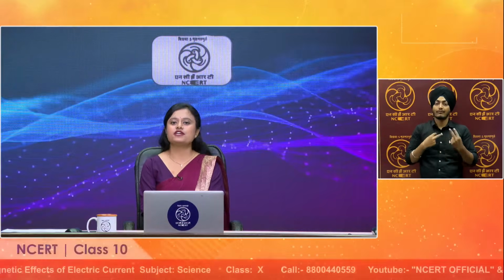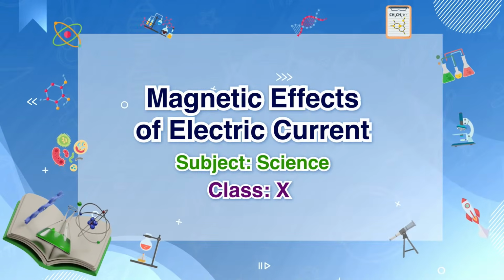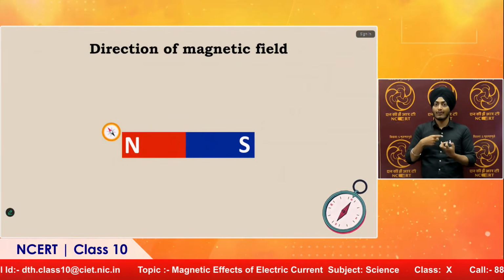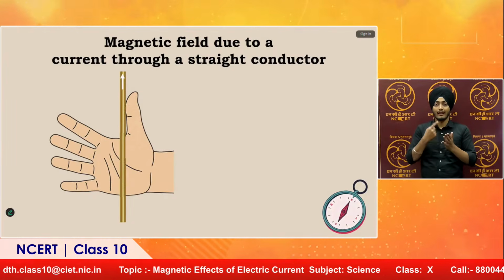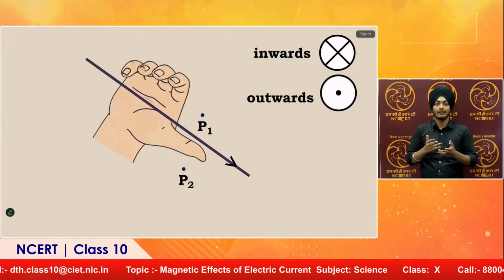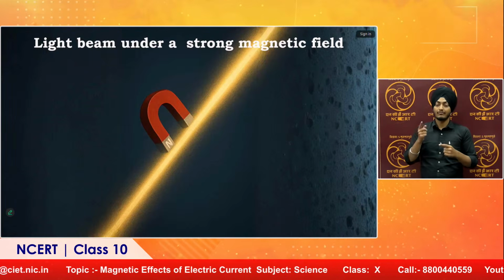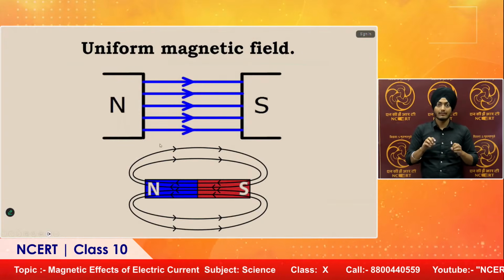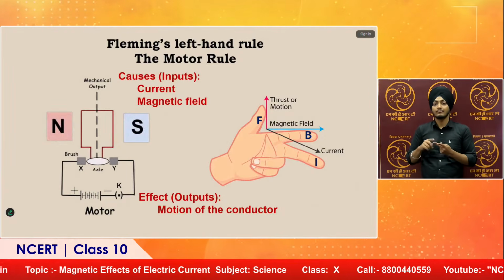NCERT Magnetic Effects of Electric Current Subject: Science Class: X Live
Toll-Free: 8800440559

Expert - Mr. Bergin G.
PGT Physics Government Boys Higher Secondary School Sayalgudi, Tamilnadu

academic growth.

LIVE Schedule:

● 8:00 AM - 8:45 PM : Monday to Saturday : Yogshakti
● 12:00 PM - 12:30 PM: Monday to Friday : Inclusive Education
● 2:00 PM - 4:00 PM : Monday to Friday : Subject Sessions
● 4:00 PM - 5:00 PM : Monday to Friday : Training/Webinar on ICT
● 5:00 PM - 5:30 PM : Monday to Friday : Manodarpan/Sahyog
● 2:30 PM - 4:00 PM : Every Friday : Manodarpan/Paricharcha
● 5:30 PM - 6:15 PM : Every Friday : School Leadership and Development

● Monday: Classes 1 and 2
● Tuesday: Classes 3 and 4
● Wednesday: Classes 5 and 6
● Thursday: Classes 7 and 8
● Friday: Classes 9 and 10
● Saturday: Classes 11 and 12